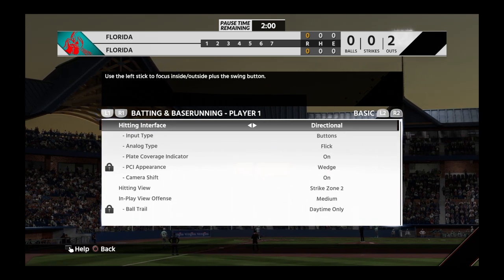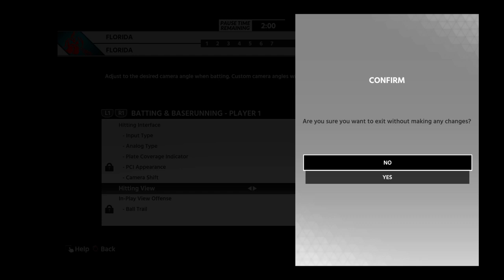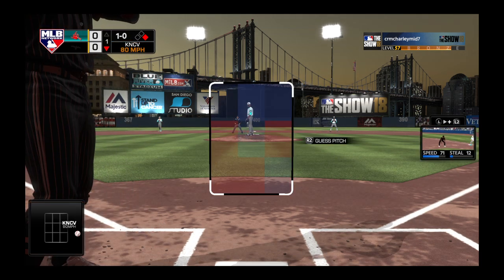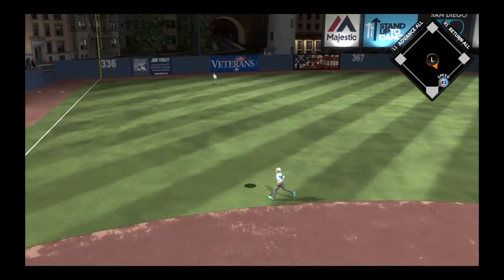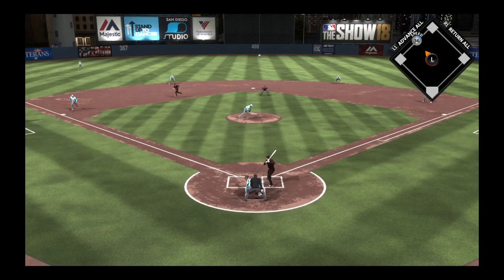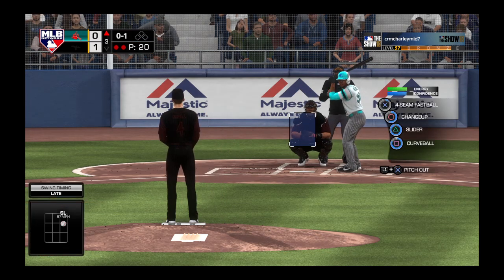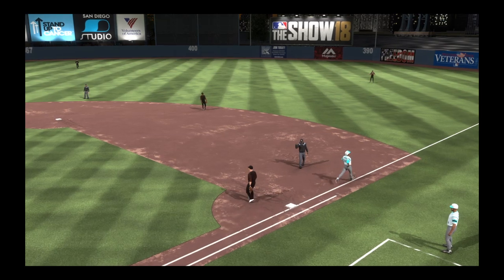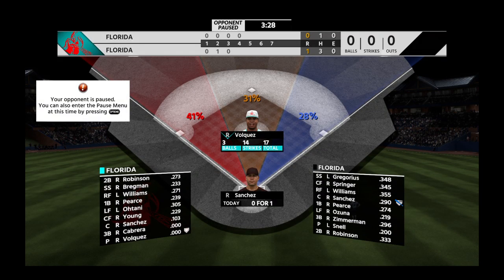MLB® The Show™ 18 Sport rages/Quits when i destroy him in a baseball game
Sub to CRM